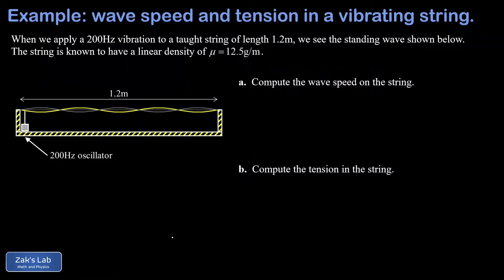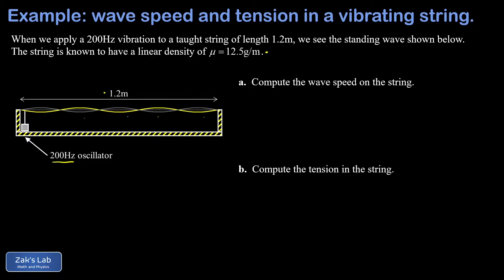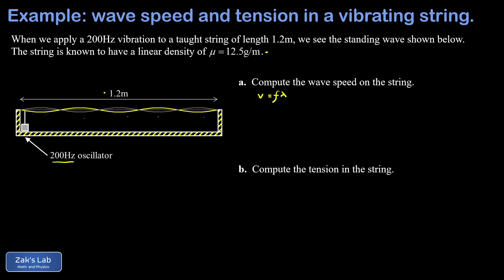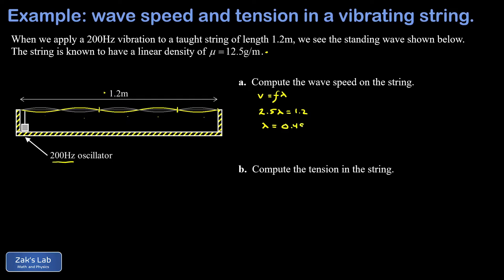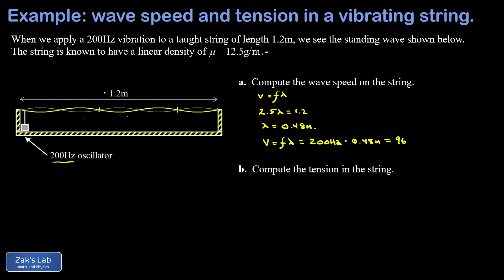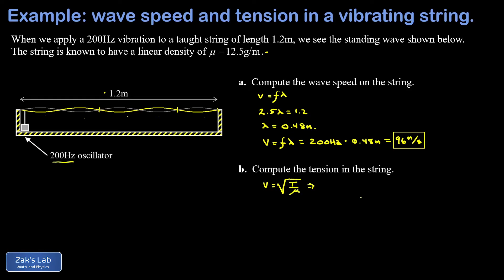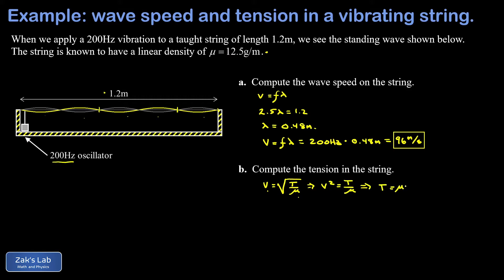Vibrating string problem: find wave speed and tension given the fifth harmonic, linear density.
In this vibrating string problem, we are given the fifth harmonic on the string vibrating at a frequency of 200Hz, and we are given the length of the string and given linear density for the string.  We want to compute the wave speed and tension in the string using the given harmonic.

The first part of the question asks for the wave speed, and to get this we are going to use the wave speed equation v=f*lambda.  We already know the frequency, and we compute the wavelength by simply counting the number of wavelengths in the normal mode and dividing the length of the string by the number of wavelengths to obtain the wavelength of the normal mode.  We plug into the wave speed equation and find the speed of the wave.

In the second part of the problem, we apply the formula for wave speed, tension and linear density v=sqrt(T/mu).  We solve for T in terms of v and mu, plug in the known values of v and mu and we have the tension in the string.